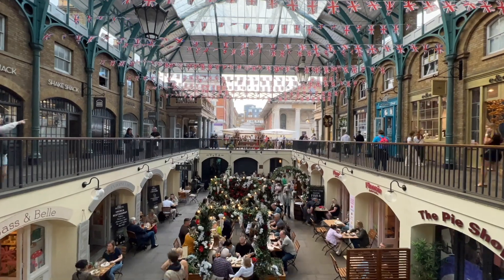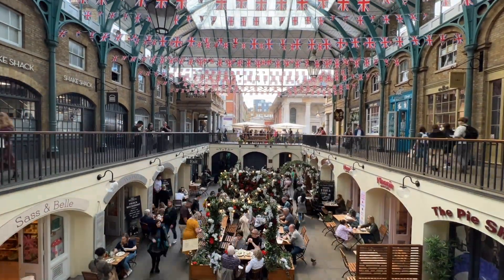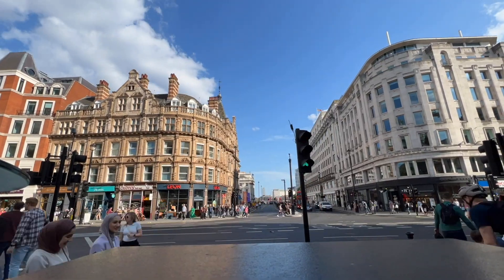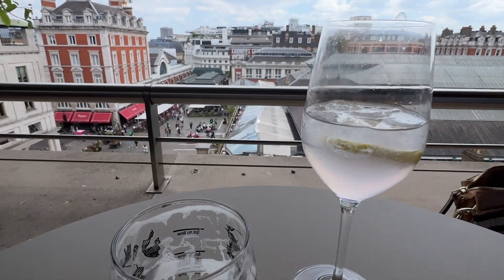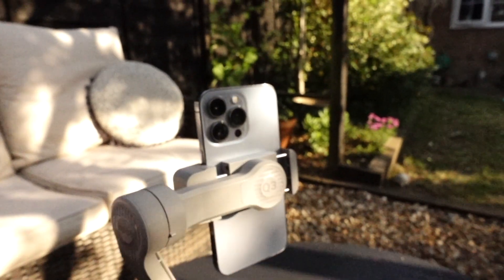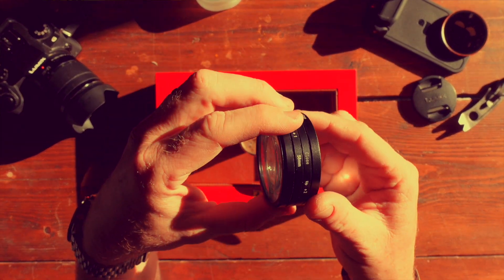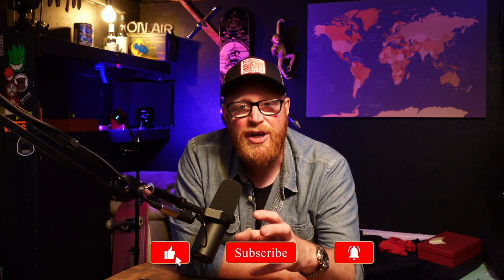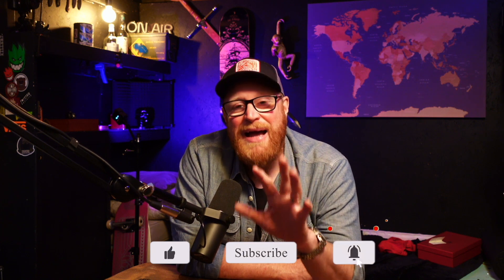This is not a video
This week there is not a video, this video, is that video.

Enjoi.